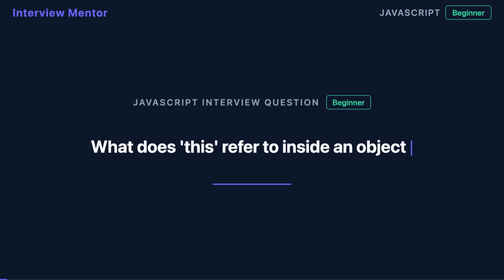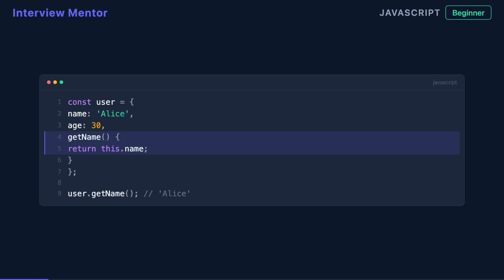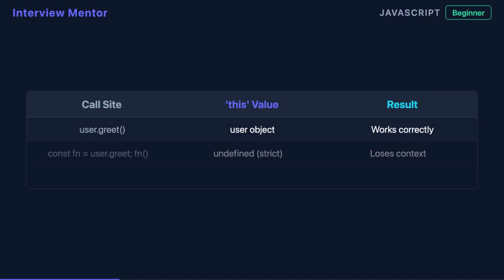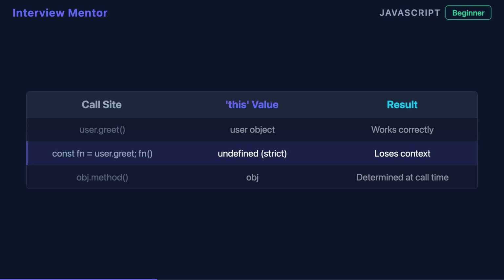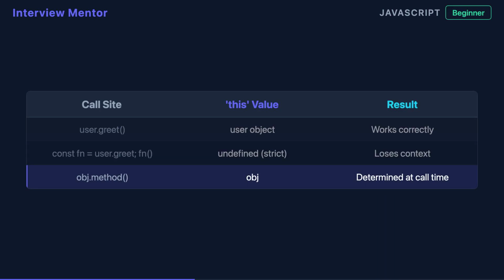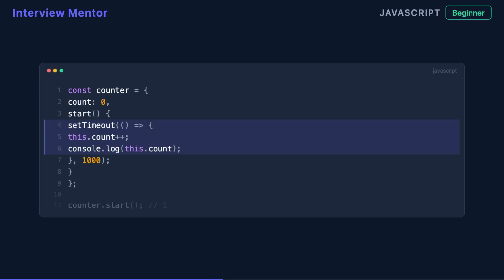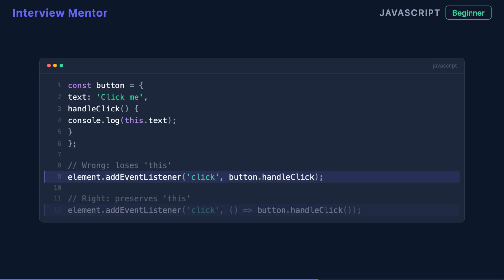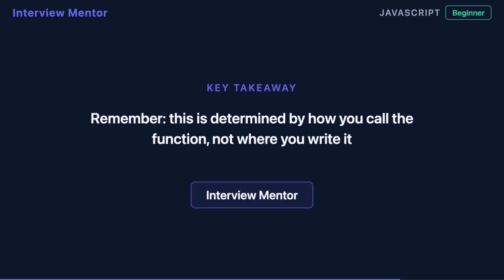What Does 'this' Mean in JavaScript Object Methods?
Learn what 'this' refers to inside JavaScript object methods. Understand how 'this' binding works, why it depends on the call site, and how arrow functions behave differently. Master JavaScript's most confusing keyword with practical examples.